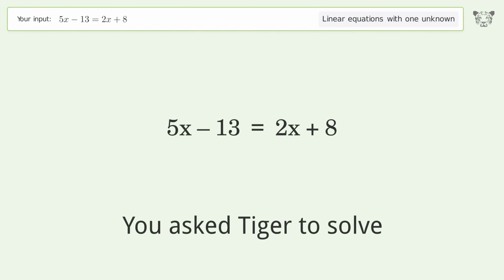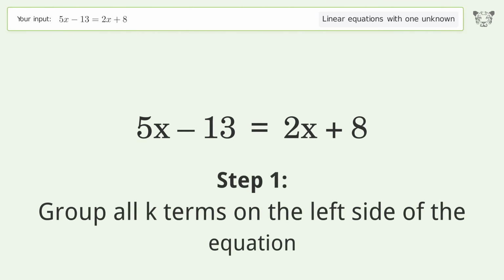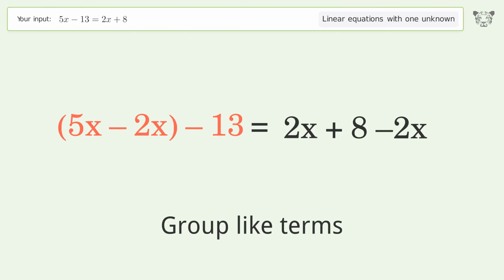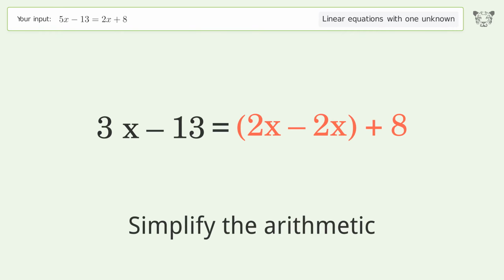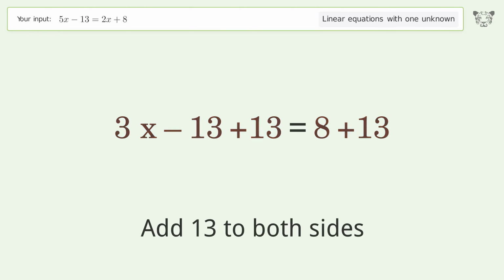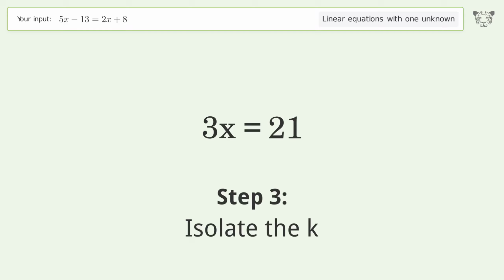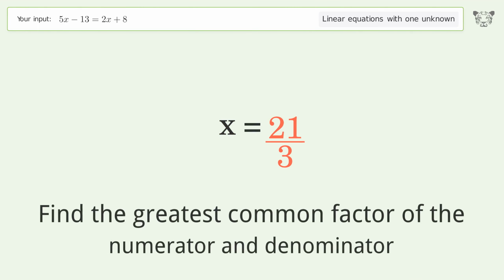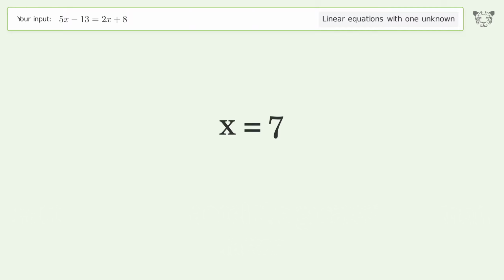Solve 5x-13=2x+8: Linear Equation Video Solution | Tiger Algebra